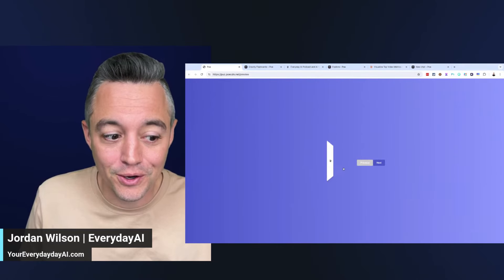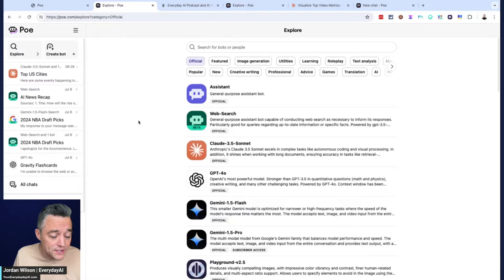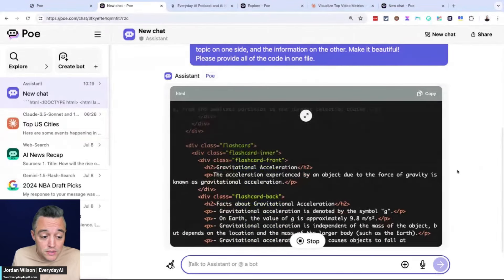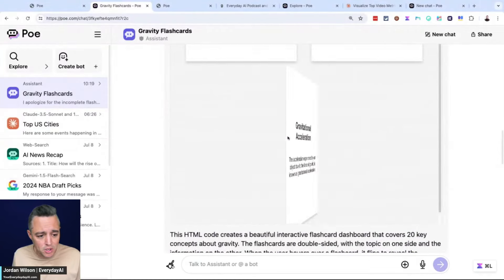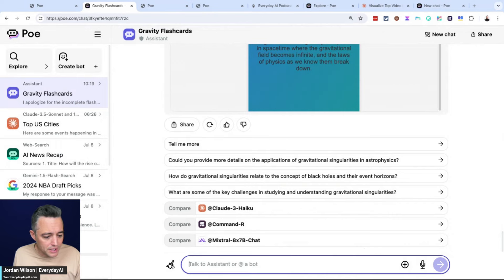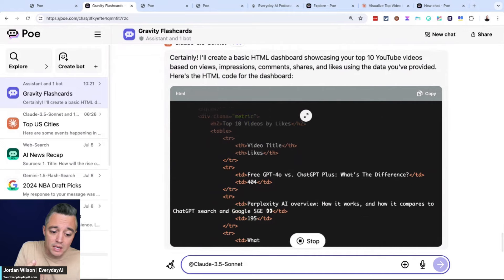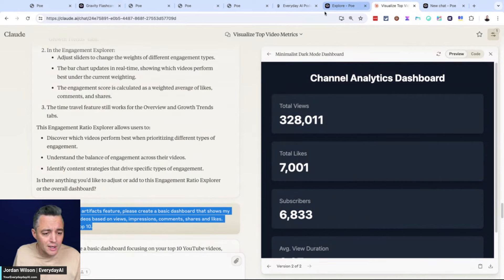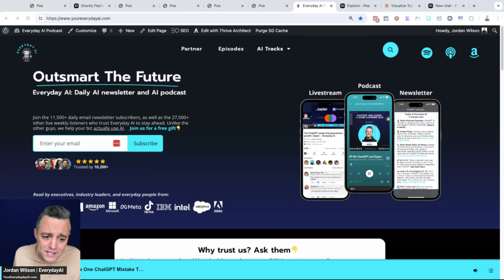Poe Previews -- Better than Claude Artifacts? 🥊 Visualize data with Poe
Curious how POE Previews transformed my data visualization workflow?  Dive into our exciting comparison of POE's latest feature and Claude Anthropic's artifacts! In this video, I, Jordan from Everyday AI, walk you through the incredible capabilities of POE Previews. We'll test its functionality, showcasing how it stacks up against Claude's artifacts. Ever wondered how to create interactive, beautiful dashboards with generative AI? You're in the right place!

Join me as I demonstrate step-by-step how to use POE Previews, highlighting its efficiency and impressive results. We'll also put it head-to-head with Claude to see which tool offers the best data visualization experience. Is POE Previews really better than Claude's artifacts? Find out in this engaging and informative video!

Welcome to the Everyday AI community—where we help you master generative AI tools with ease. Plus, sign up for our free daily newsletter to stay updated on the latest in AI. See you in the next AI in Five!

CHAPTERS:
00:00 - Intro
00:39 - Using Poe's Previews
03:38 - Comparing Poe's Previews to Anthropic Claude's Artifacts
07:20 - Outro